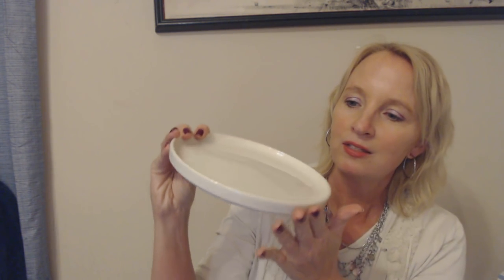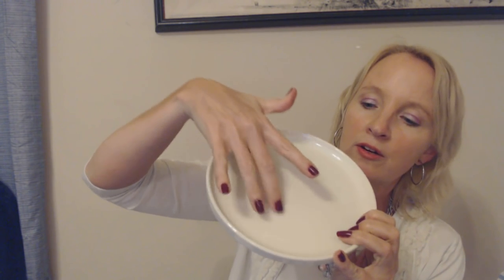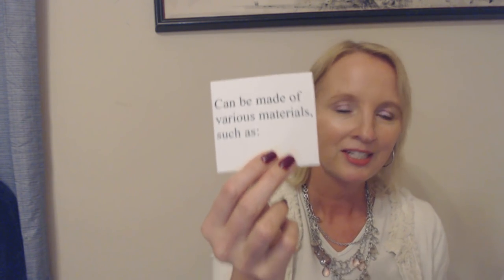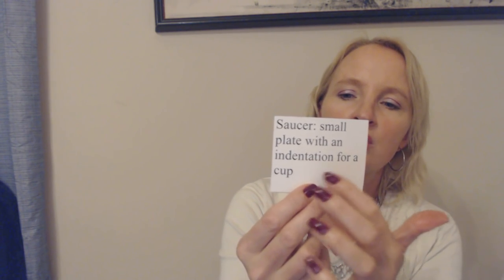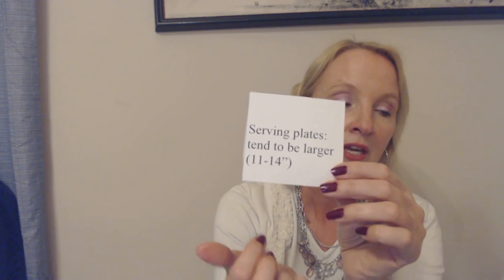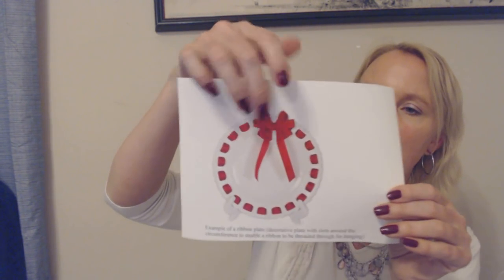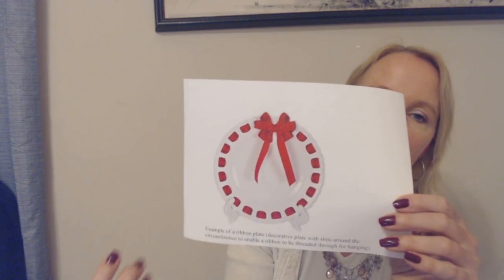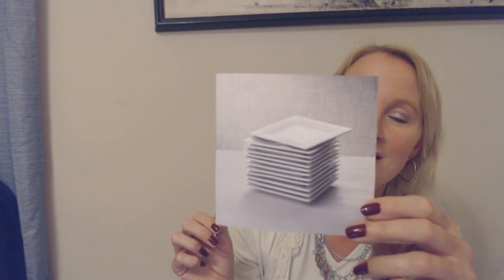ASMR Obvious Roleplay ~ All About Plates (Soft Spoken)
You're new to Earth, so I need to explain some of the items that humans use.  Today, we'll be discussing an item known as the "plate."  We'll discuss the various parts of the plate, shapes, sizes, and what is NOT a plate.